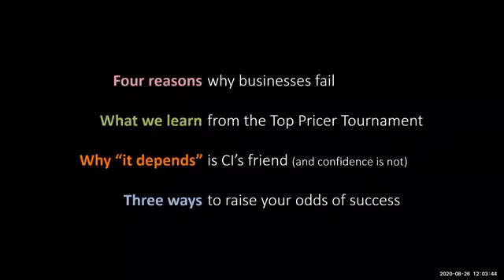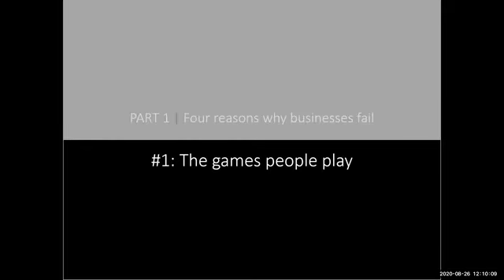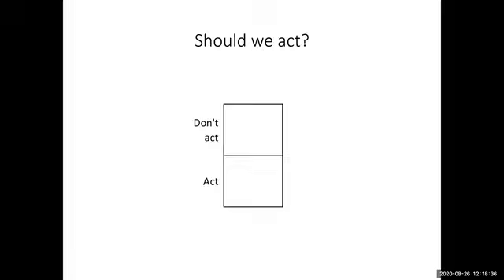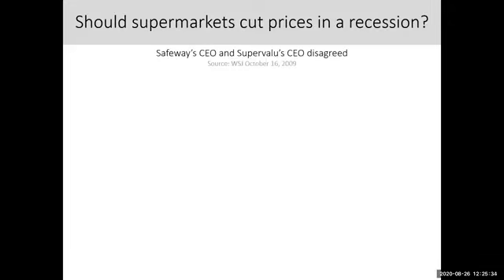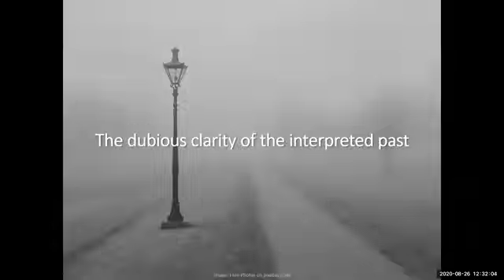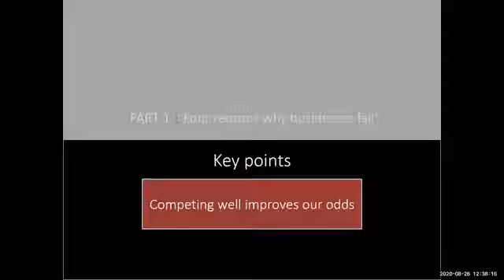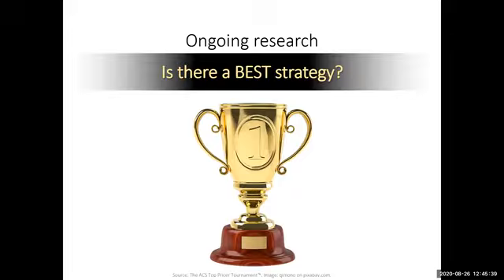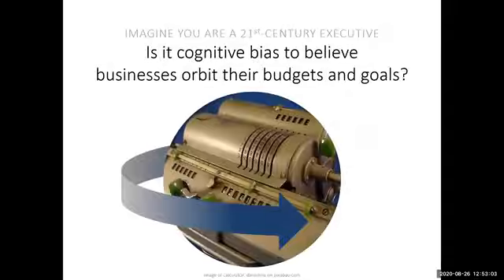If You Are Sure, You Are Wrong: August 2020 Webinar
We have all seen smart companies make poor decisions. Strategist Mark Chussil discusses how companies reach bad decisions.  No one sets out to make bad decisions, yet bad decisions get made. We know because no businessperson sets out to fail, yet businesses fail.

In this provocative, irreverent webinar Mark outlines:
•         Four reasons why businesses fail even though they strategize with true due diligence.
•         Three ways to raise your business’ odds of success.
•         Why “it depends” is competitive intelligence’s best friend, and confidence is not.